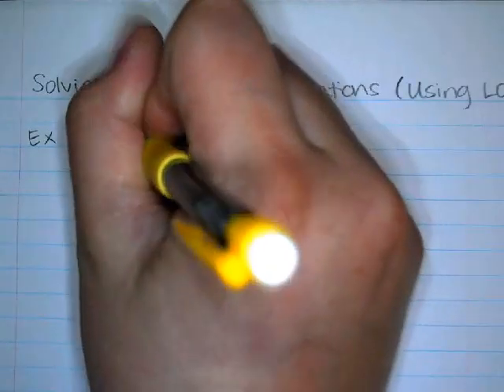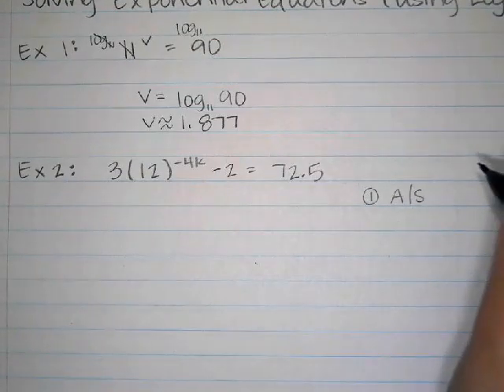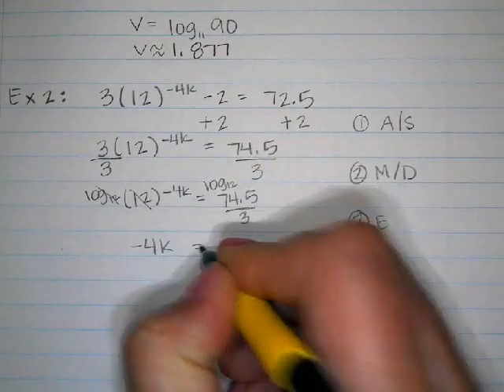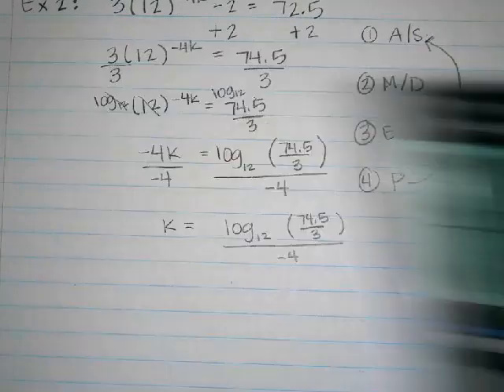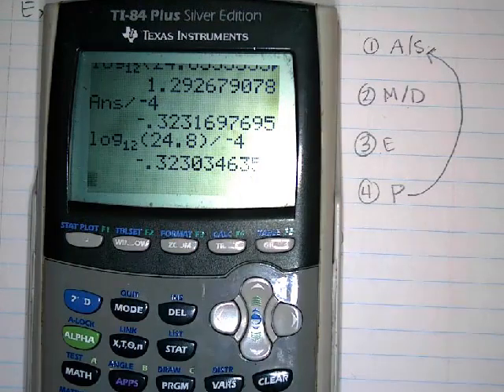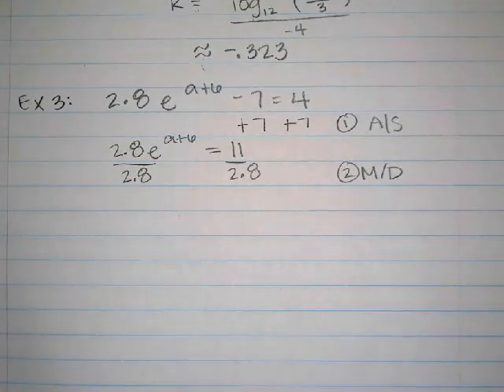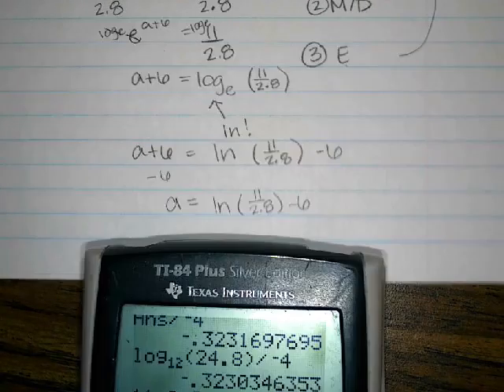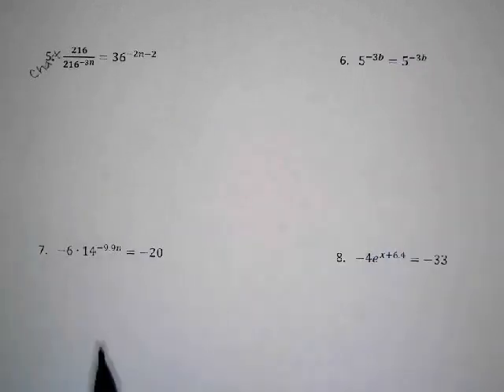Solving Exponential Equations (Using Logs)